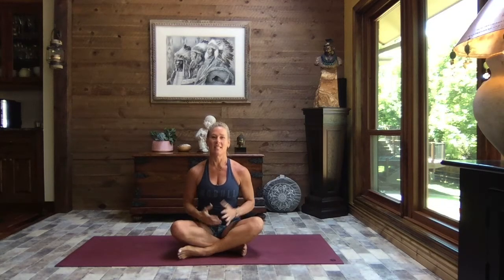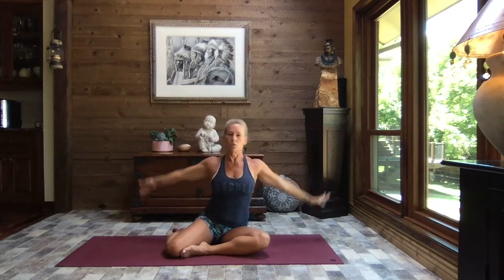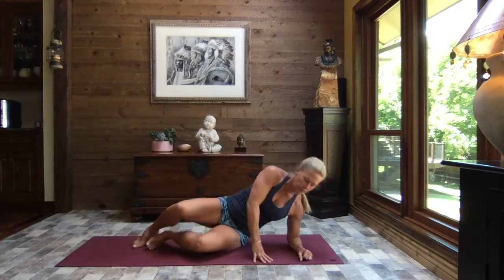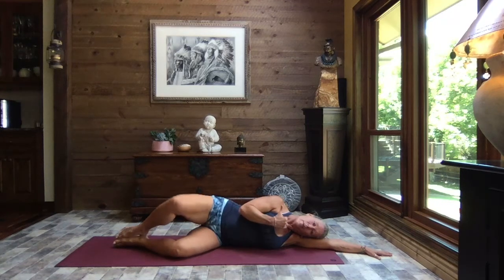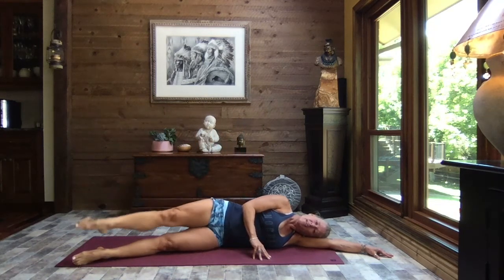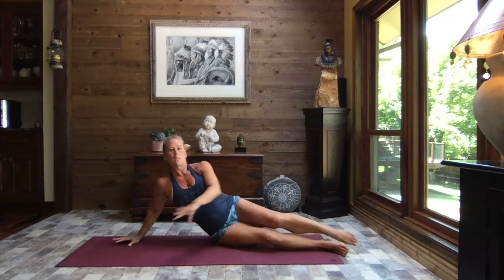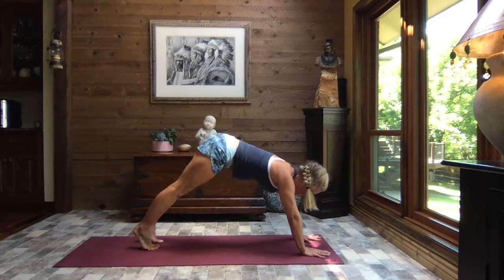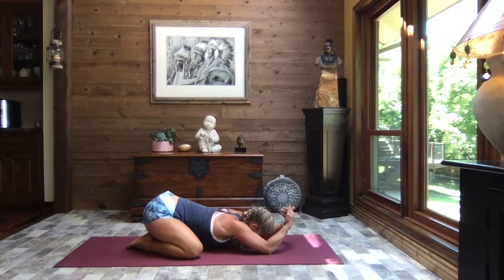Intermediate Mat Pilates 🧡 35 Min Strong Core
Practicing pilates is an amazing way to strengthen your whole body!  This 35 min session of fun and different mat pilates moves will have you feeling it in your core, your legs and your buns.  I love combining yoga and pilates for a whole body workout!  Getting strong feels pretty good!  Join me and let's get stronger and fitter together!  Cheers to a healthy and happy life!
Love and light, C